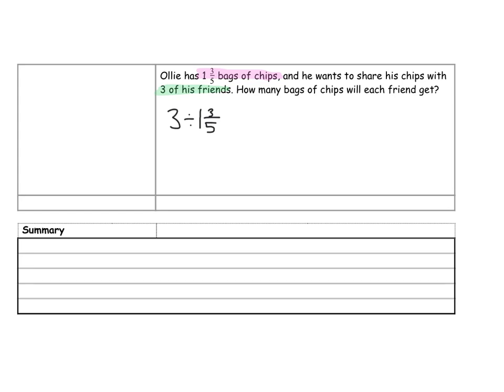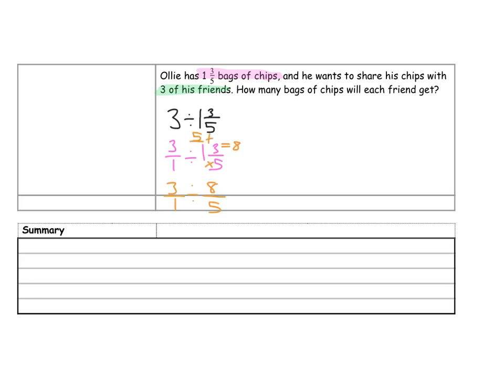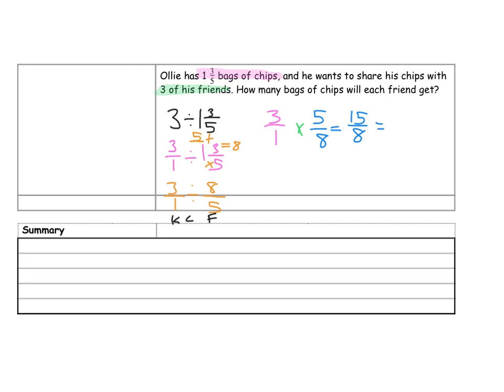#4 Division Focus Notes pt.2